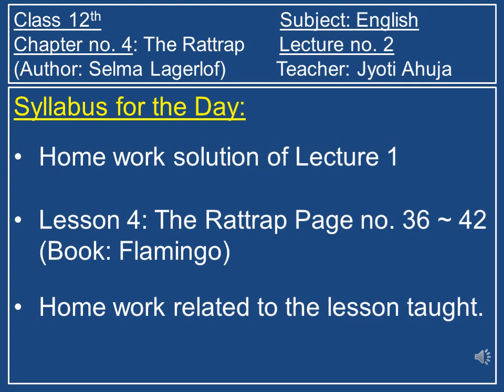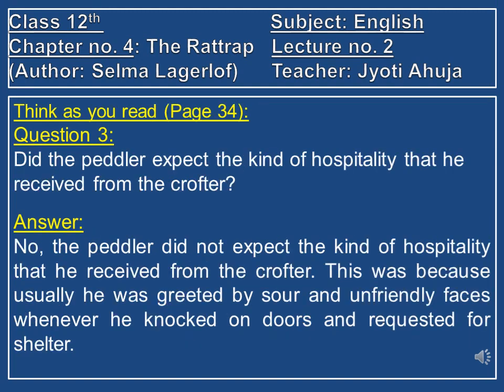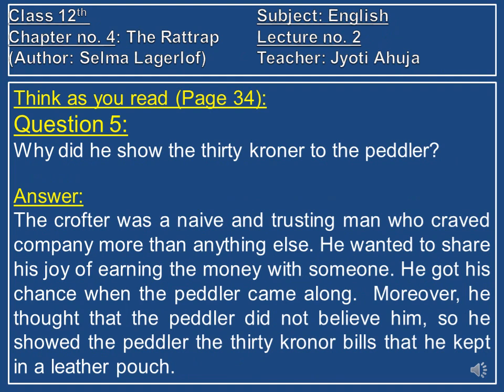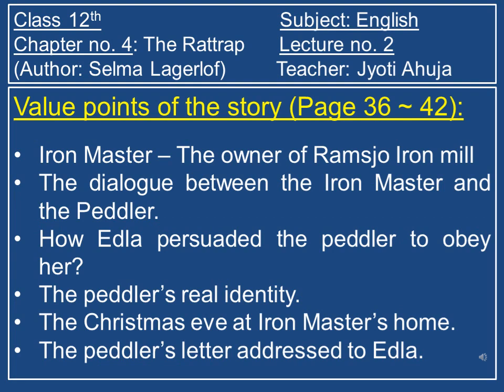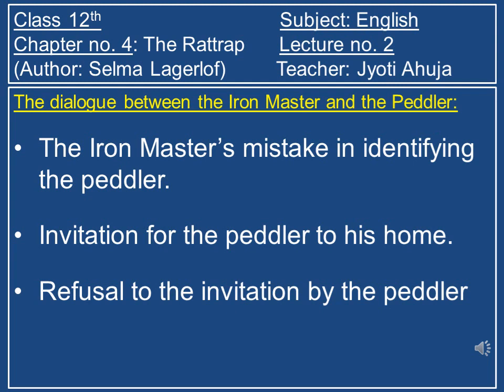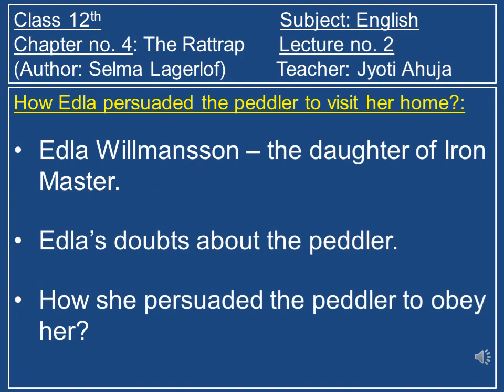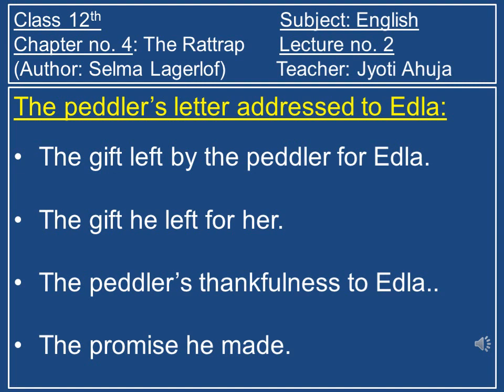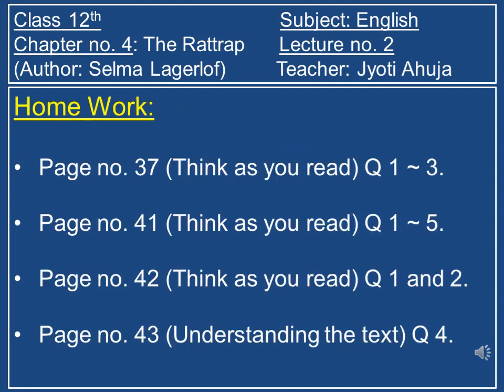Class -12th, English, Book Flamingo Ch- 4 The Rattrap Lecture -2